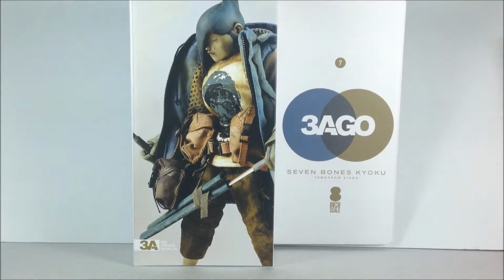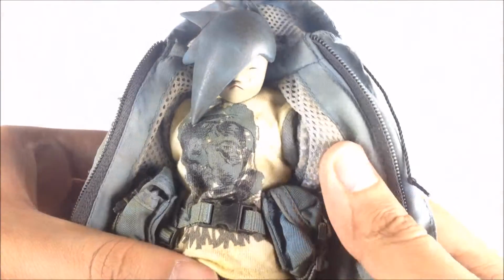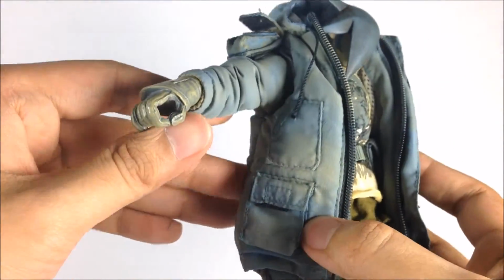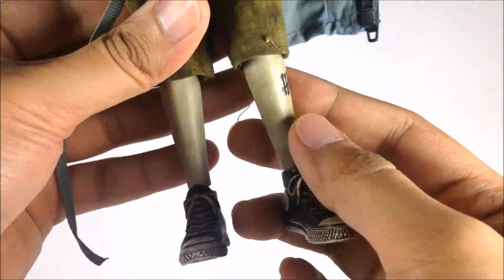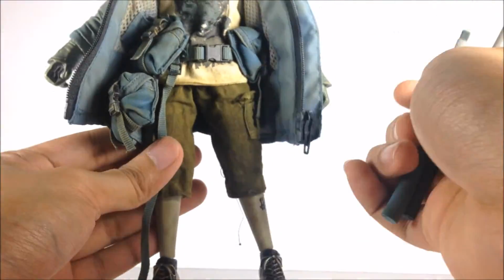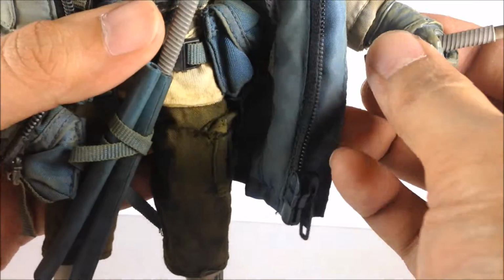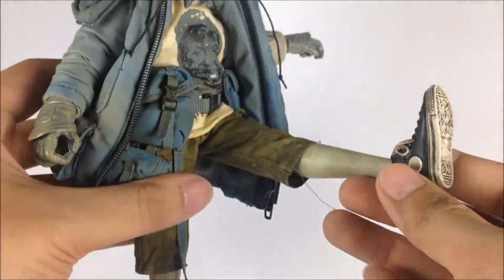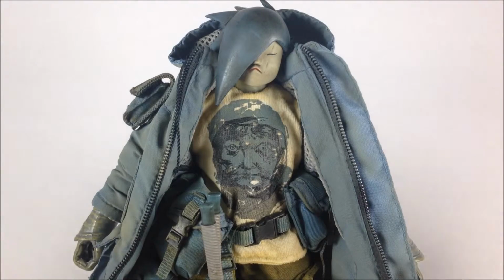3AGO Tomorrow Kings Seven Bones Kyoku Figure Review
A Badass Figure!! The world of 3A, here I come!